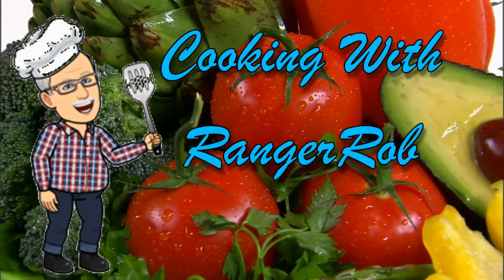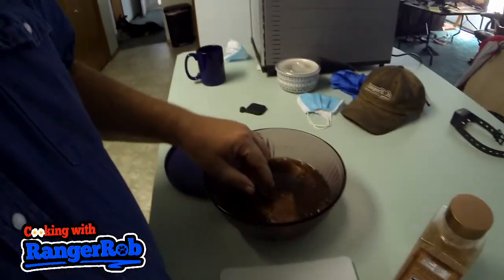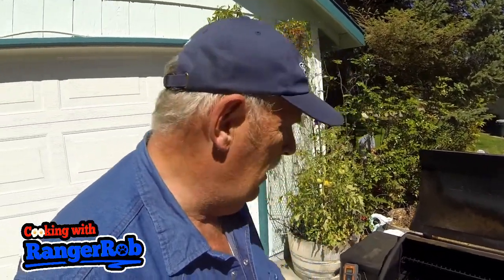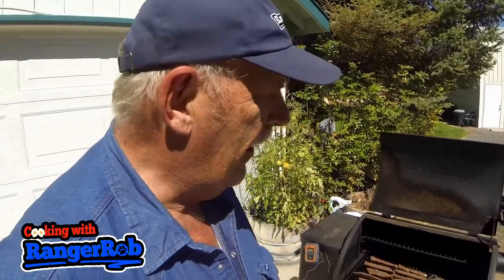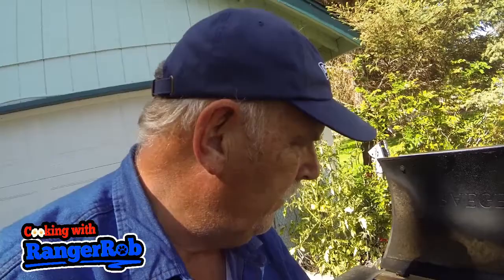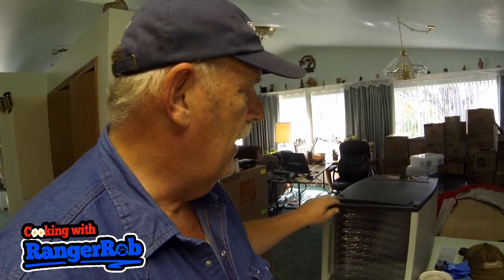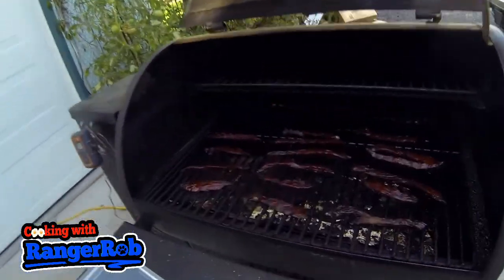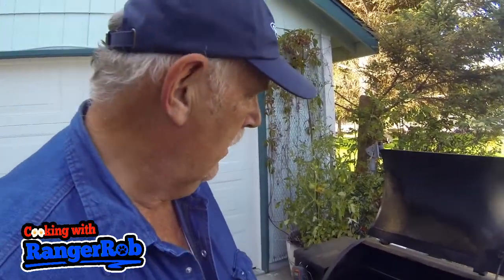Quick Beef Jerky, Homemade Brine, Using The Traeger Grill | Cooking With RangerRob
Today is a Traeger Day, and it's time to try making Quick Beef Jerky, Homemade Brine, Using The Traeger Grill.
I suggest you heat your Traeger to 160 degrees, Smoke Setting. This was a very good treat!

The Term "RangerRob" is granted permission for the use on "Cooking With RangerRob" by Cutting Edge Enterprises, LLC., Trademark Owner.

Cooking With RangerRob is owned by Cutting Edge Enterprises, LLC. - Trademark Pending.